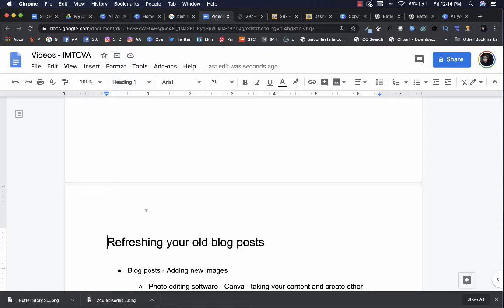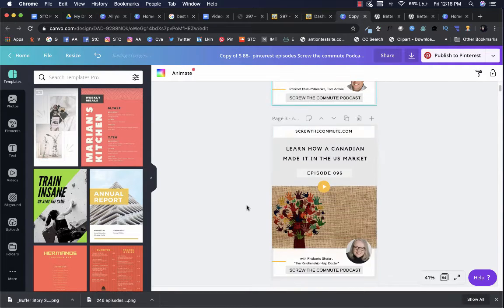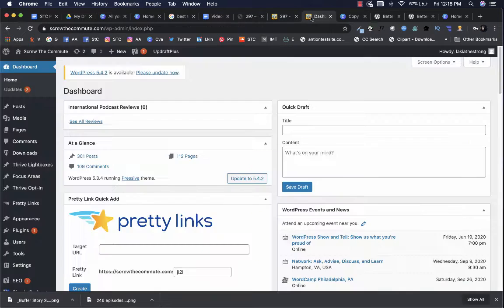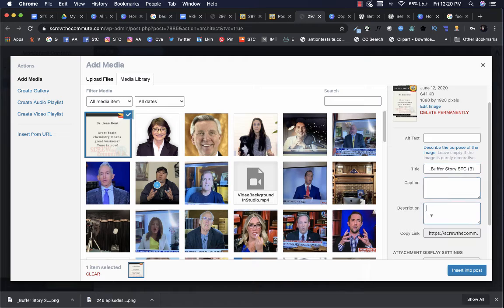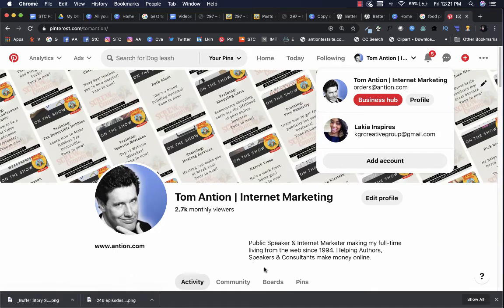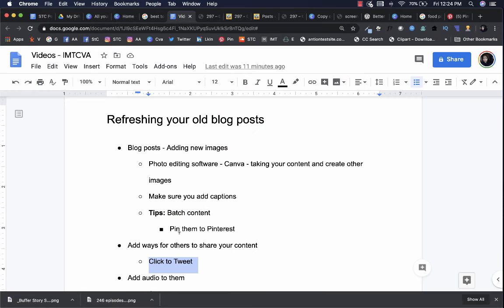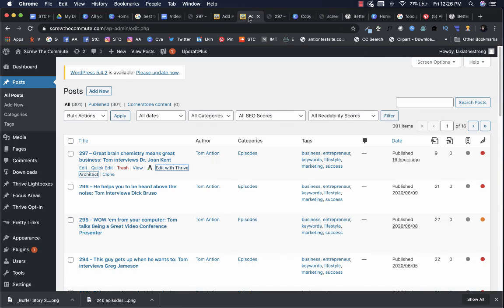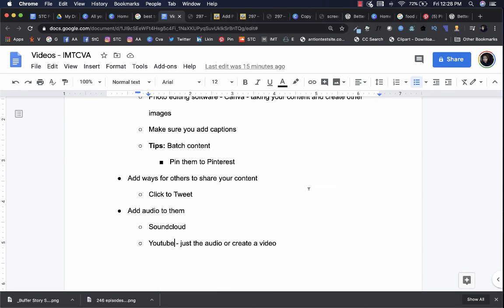Refreshing Old Blog Content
Website Slug - Example Class From Internet Marketing Training Center of Virginia. How to use a website slug.

The Internet Marketing Training Center certificate courses are designed to prepare students for jobs in the e-commerce industry and also to build their own profitable online business should they choose to do so. Online students will be able to work at their own pace. Dedicated online students can complete their training in as little as 6 months. Distance education students will enjoy the state-of-the-art combination of course assignments, interaction with both students and teachers via blog, email, telephone, wikis, discussion forums, text messaging, teleclasses and various audio/visual mediums.

MEET THE PAST
Our founder, Tom Antion, has been selling on the commercial Internet since its beginning, circa 1994. Since then, Tom has made himself an Internet multi-millionaire and helped hundreds of small business owners and entrepreneurs earn full and part time incomes on the Internet. Many have taken what they have learned from Tom and used it on a consulting basis to help other businesses thrive on the web. Many have bolstered their positions in their jobs by bringing great value and return on investment to the companies for which they work.

Tom has personally trained over 900 consulting clients and is asked frequently to speak on the topic of Internet marketing at conferences around the world. This school is an effort to make Tom’s training available to a much wider audience and at a much more affordable investment.

Tom is a practical straight shooter type of person and that is reflected in the school he created. He will only allow solid, practical and immediately usable techniques as part of the curriculum of the school. You will see that the first day you start class.

CALL ONE OF OUR ADMISSIONS REPRESENTATIVES TODAY TO SEE IF AN INTERNET MARKETING CAREER OR BUSINESS IS RIGHT FOR YOU.